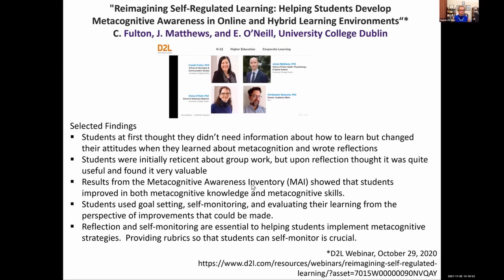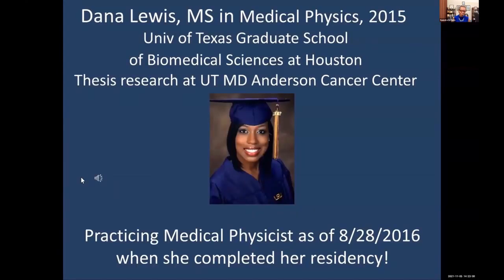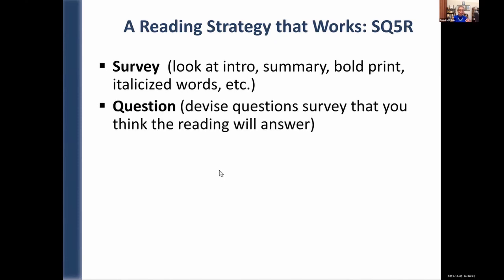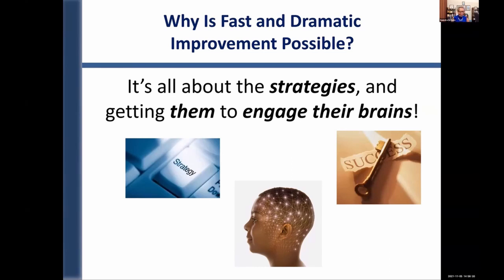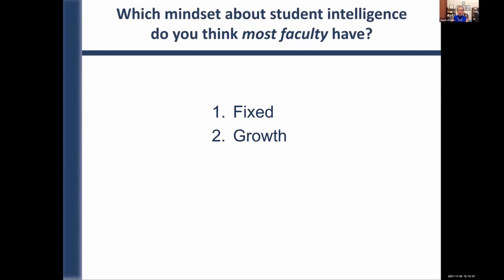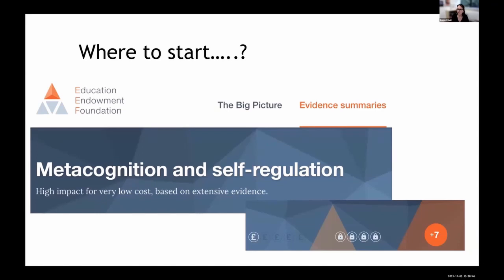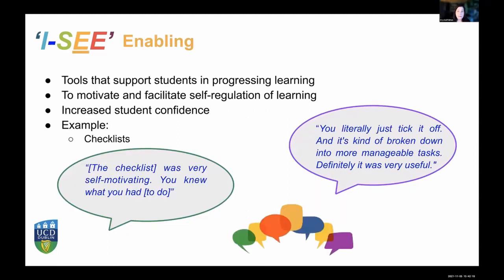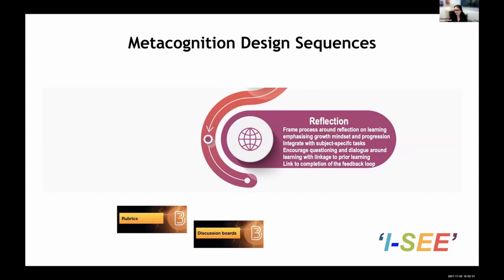Fostering Metacognition in the Digital Learning Environment National Forum Seminar Series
Metacognition, the awareness and understanding of one’s own thought processes and learning, is a core transversal skill vital for both effective lifelong learning and future social and professional participation. This National Forum Seminar introduces metacognition, its importance for effective learning, and the potential afforded by the virtual learning environment (VLE) to support the development of skills in this area.

Speakers include:

Keynote address by Emerita Professor Saundra McGuire, Louisiana State University, USA: “Teach Students How to Learn:  Metacognition is the Key!”

Presentation by UCD Teaching and Academic Fellows Crystal Fulton, Emma O'Neill, and Carmel Hensey: Leveraging the Virtual Learning Environment to Develop Metacognitive Skills in Students